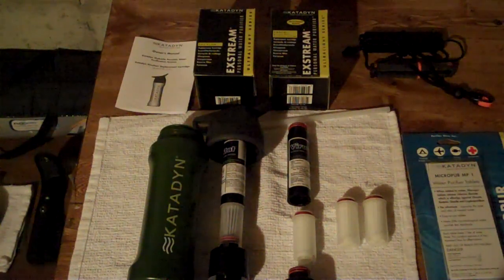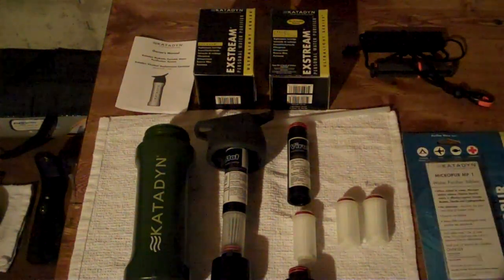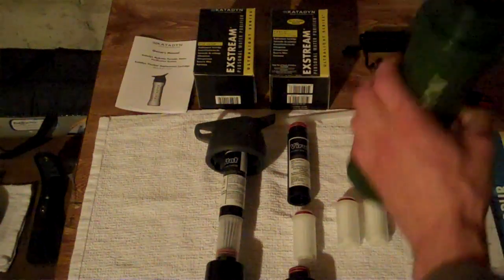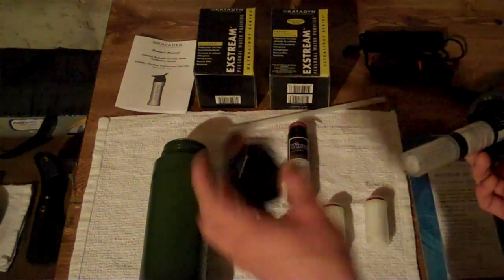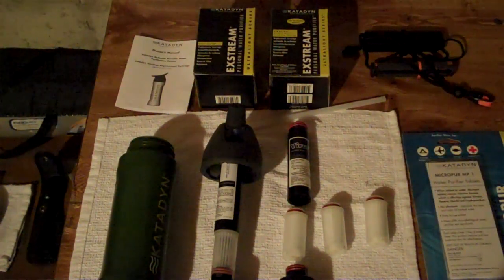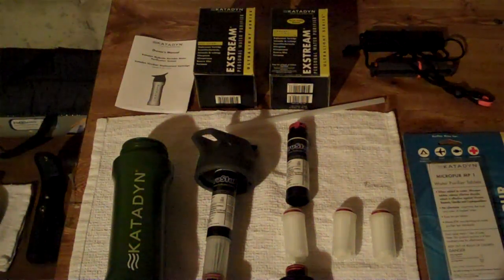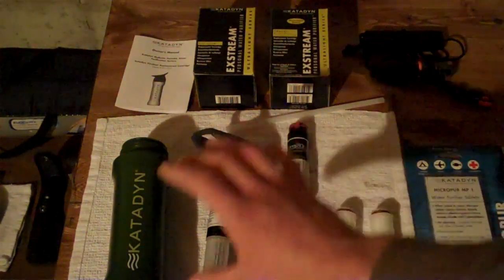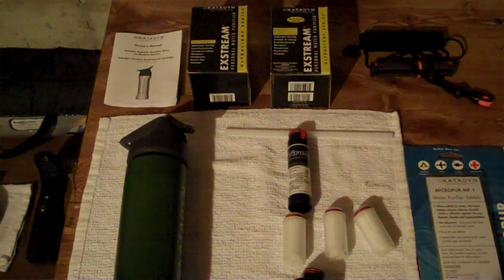Katadyn MyBottle ! B.O.B. items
Not games for once but something Viewer related !  Water for my Bug out Bag